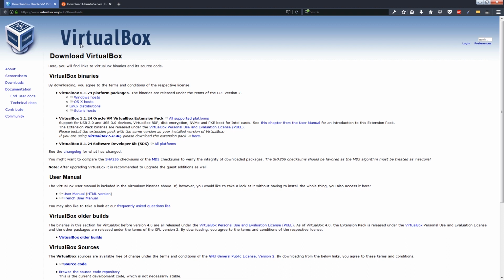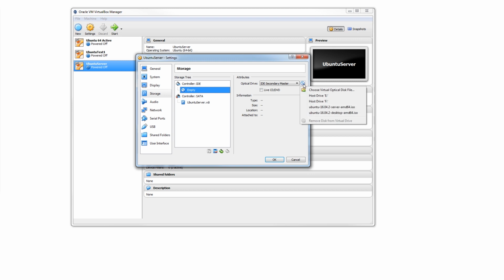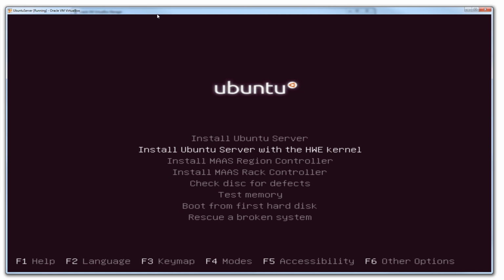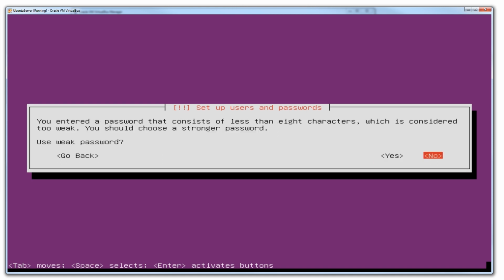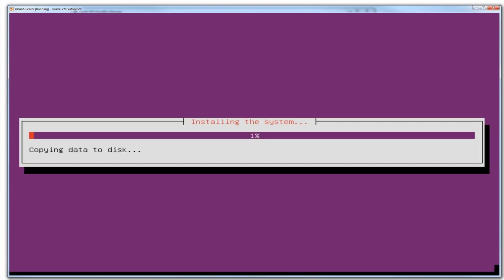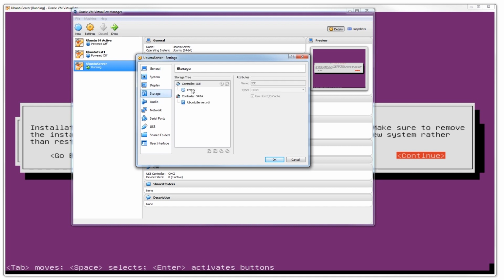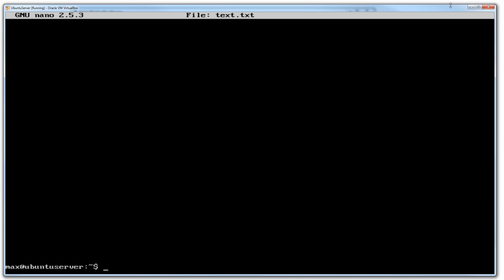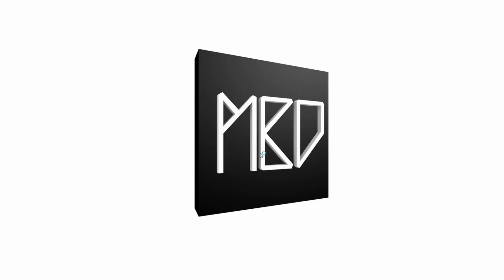How to install Ubuntu Linux 16.04 Server LTS on Windows Host Virtual Machine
Today I am doing a tutorial on how to install Ubuntu Linux 16.04 using Virtual Machine on Windows 7.

I also include LAMP and OPENSSH as part of the default install.